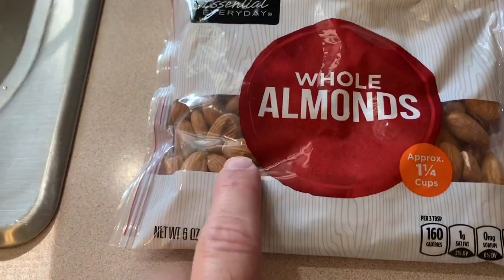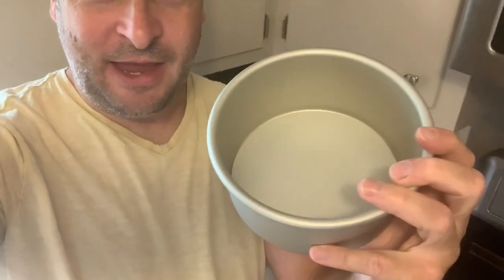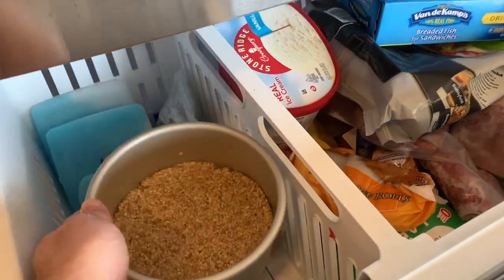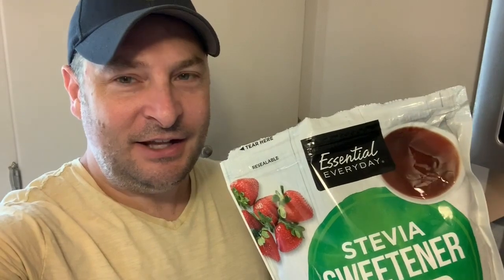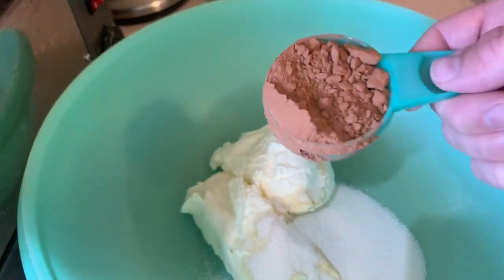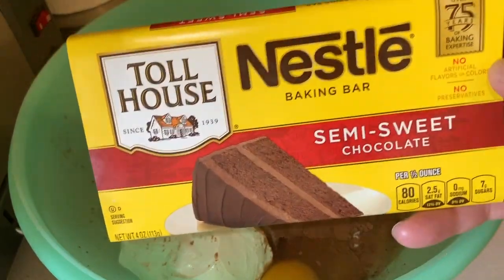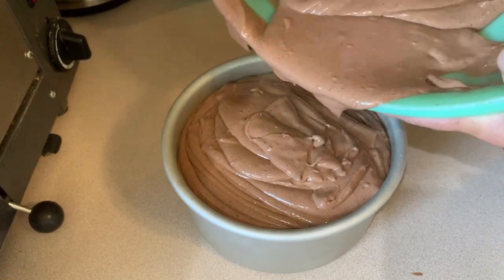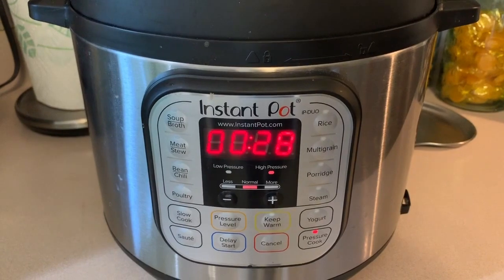Instant Pot Keto Chocolate Cheesecake ~ 1st Place Winner !!!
This video is about Instant Pot Keto Chocolate Cheesecake ~ 1st Place Winner !!! , Keto cheesecake, keto, keto diet

Cheesecake pan

Instant pot

Recipe: Crust- 2 cups ground almonds, 5 Tbsp melted butter
Filling- 16 oz cream cheese, 2/3 cup swerve, 1/3 cup coco powder, 1 cup sour cream, 2 eggs, 6 oz baking chocolate, 1 tbsp vanilla, 2 pinches salt
Cook for 28 min & natural pressure release for 10 min, Fridge overnight, eat